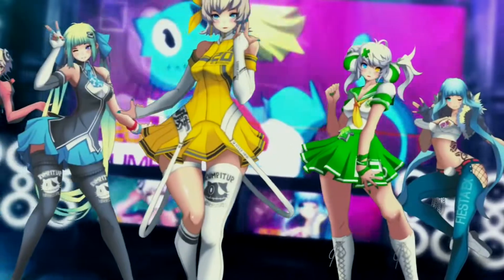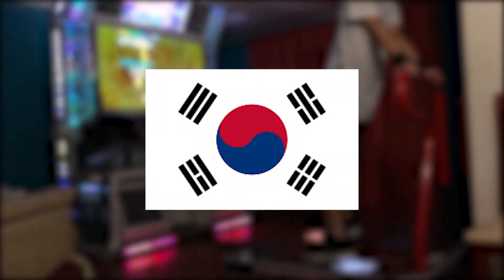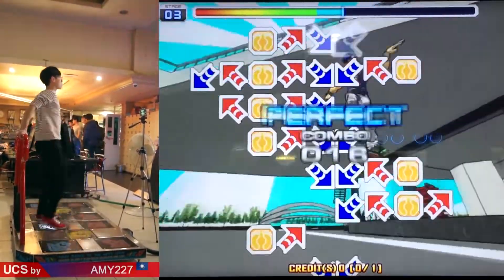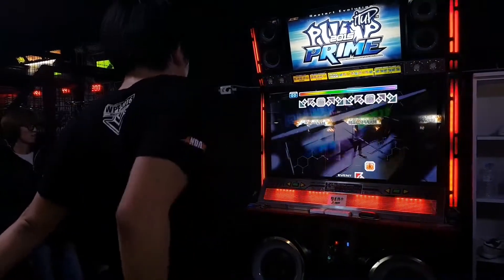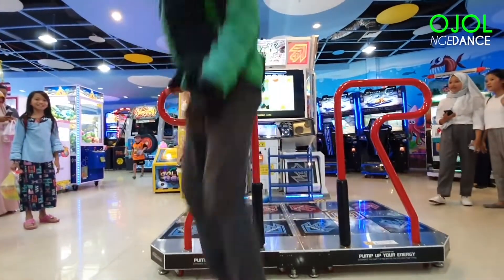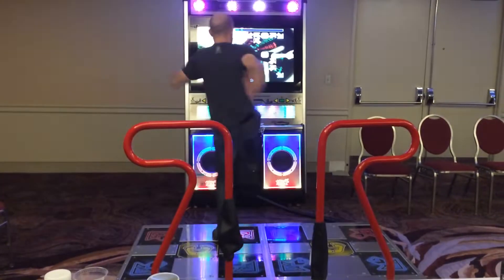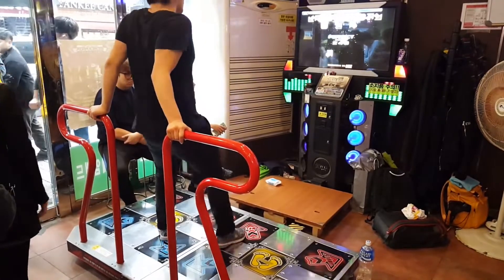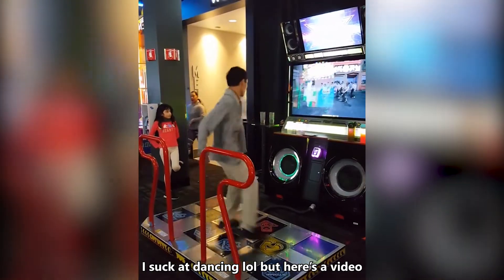Pump it Up: An Overview and Why You Should Play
I had fun when I made the Dancerush video so I decided to make another one. This time I decided to talk about Pump it Up and why K-pop fans and rhythm gamers should try what is essentially Korean DDR.

Special thanks to my friend Pendi for mixing the voice over. Go check him out if you like lo-fi.